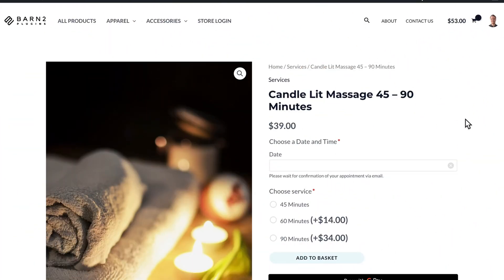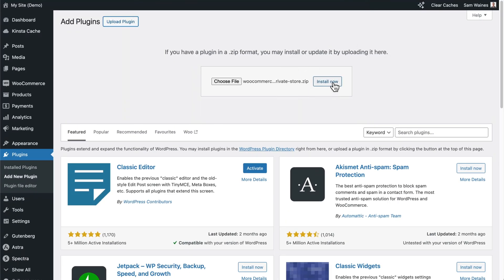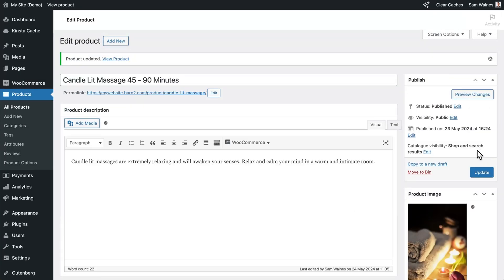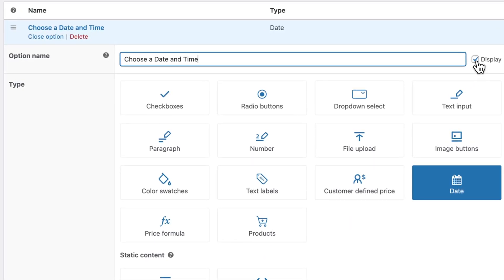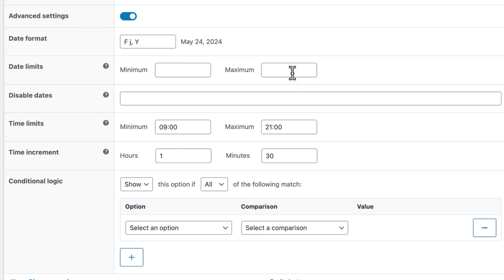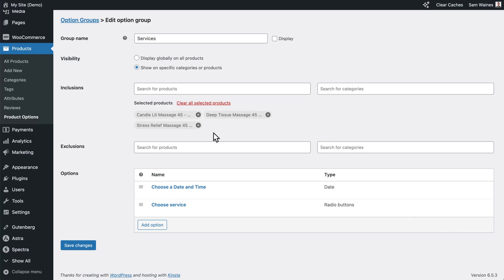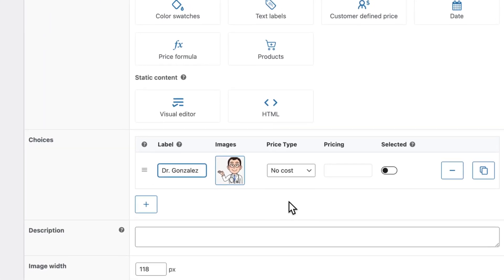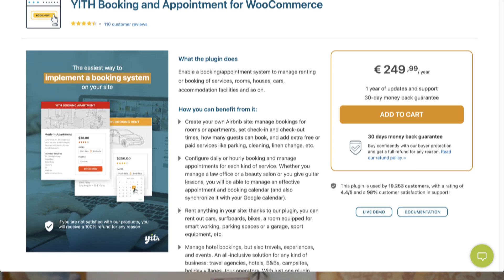How to Add a Date Picker To WooCommerce Products (EASY)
In this video you’ll learn the easiest way to add a date picker to your WooCommerce products.

For example, if you have service products that require a reservation, customers can choose a date in the future as well as a time for their booking. This normally wouldn't be possible as WooCommerce doesn't have a date picking feature by default.

So to enable this we’ll use the Barn2 WooCommerce Product Options plugin. And today, I'll show you how to set it up so you can add this feature to your own products.

This is obviously useful for service businesses, but it's also good for renting or leasing products, selling event tickets, or providing personalized offers. But whatever your reasons, it's much easier to accomplish this goal with the help of a plugin.

To follow along with this tutorial you can try out the admin demo by visiting our website or you can simply purchase a copy of the plugin for your own site.

Video Chapters:
0:00 What is a WooCommerce date picker?
0:34 Where to use a date picker
1:21 Step 1 Plugin setup tutorial
2:15 Step 2 Adding service products
3:33 Step 3 Adding the date picker
8:10 Step 4 Add additional fields
11:32 Final tips